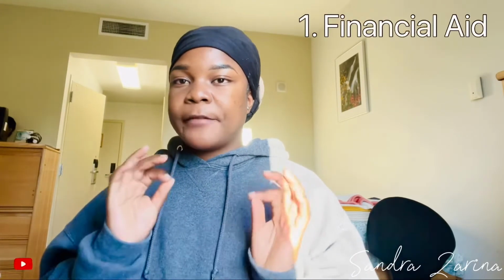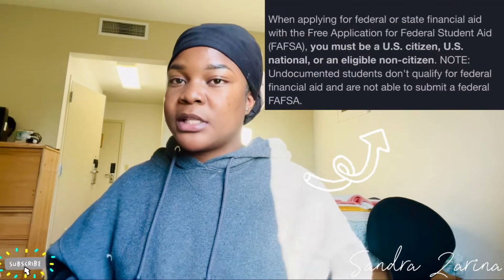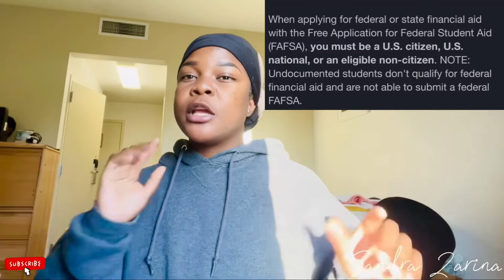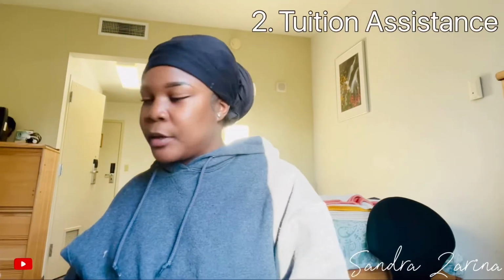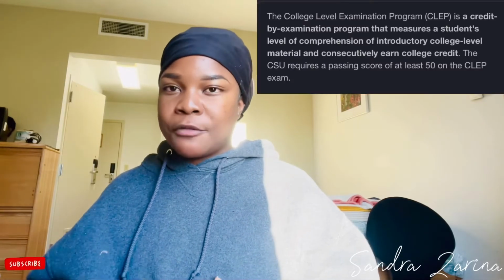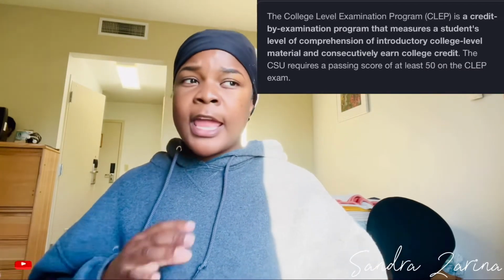5 Simple Ways To Start College While Active Duty Military. |SandraZarina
Time Codes

0:00 - Introduction

0:49 - Financial Aid

03:31 - Tuition Assistance

05:45 - CLEP Program

06:47 - Paying out of Pocket

09:14 - GI Bill

FAQs
Nationality: Ghanaian 🇬🇭
Occupation: Active Duty Military
Age: early 20s
What I film on: iPhone 13 pro max
What I edit on: iMovie and vita
Thumbnail: Pics art